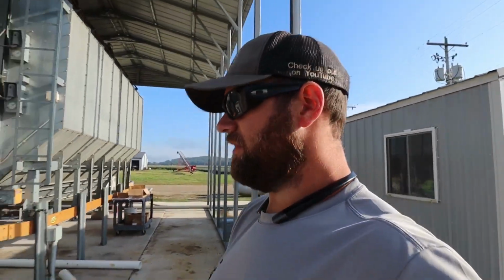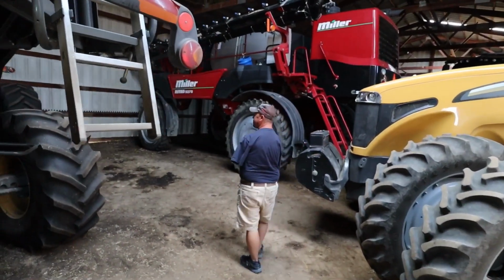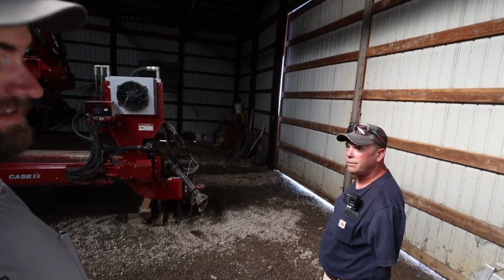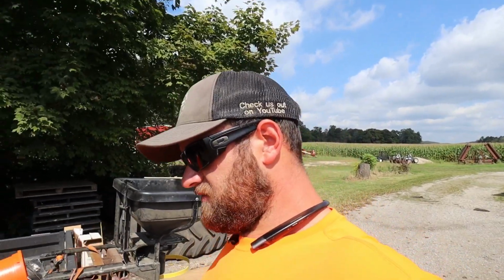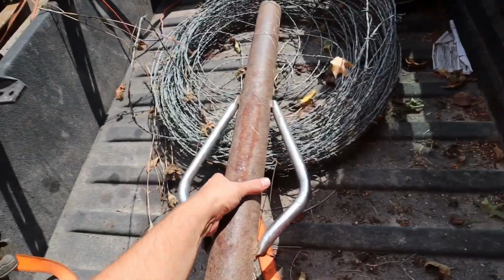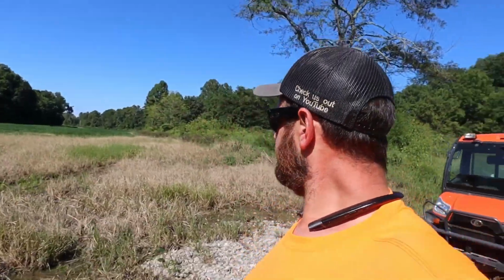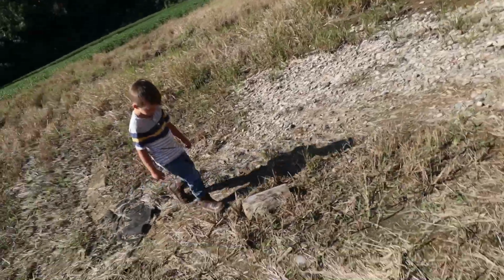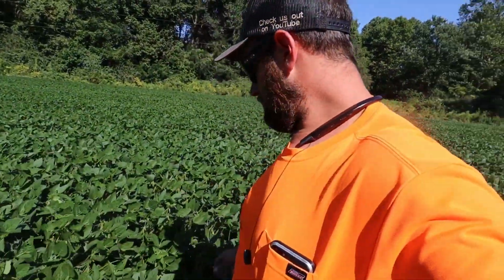My Grain Bin Can Float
Lots of stuff happening at the Brown farm post Labor Day. The bin project continues and we have a seed consultants field day at our farm. During the field day we had a celebrity show up “Harmless Farmer” Andy Detwiler. The next day more progress was made on the bin and I spread some more cover crops with the kabota rtv1100.